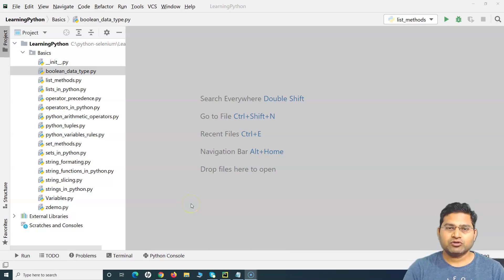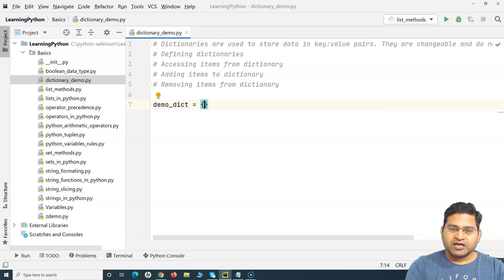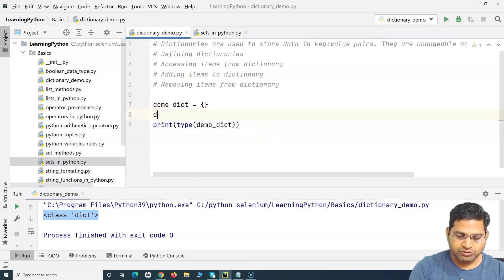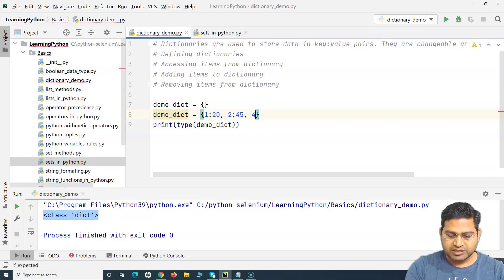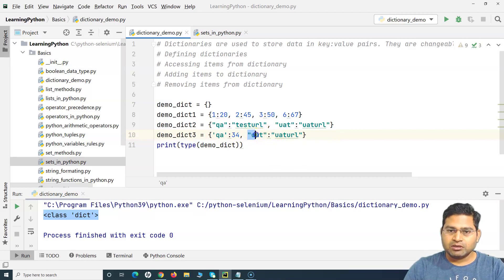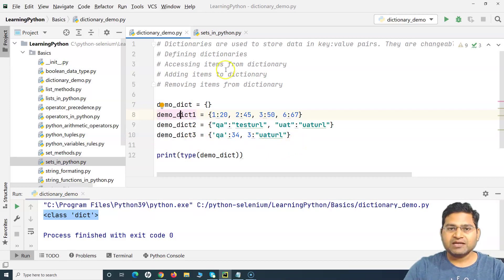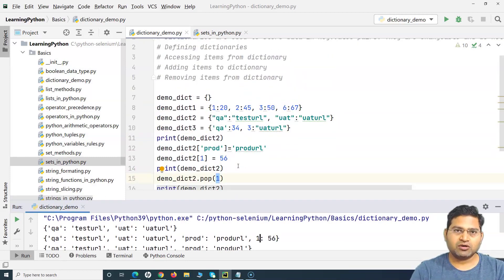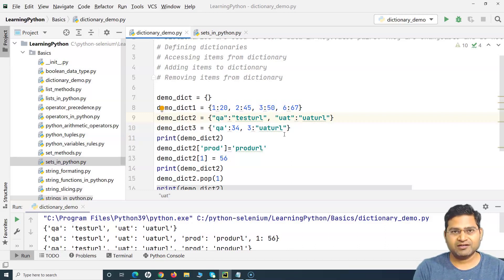Python for Testers #18 - Dictionaries in Python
In this Python for Testers Tutorial series we will learn about Dictionaries in Python. Dictionaries in python are used to store multiple items in a single variable. Python dictionaries are used to store data in key value pairs. Dictionaries do not allow duplicate values.

This python dictionaries tutorial will cover all the key details about what are python dictionaries and how you can use python dictionaries in python programming.